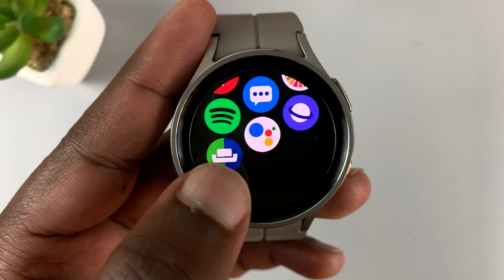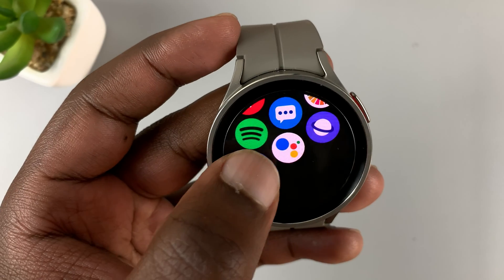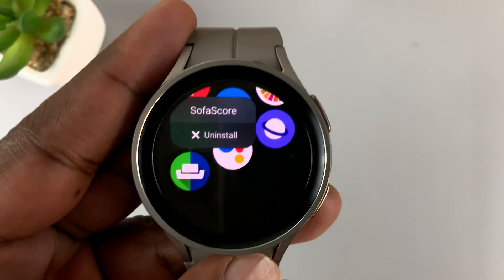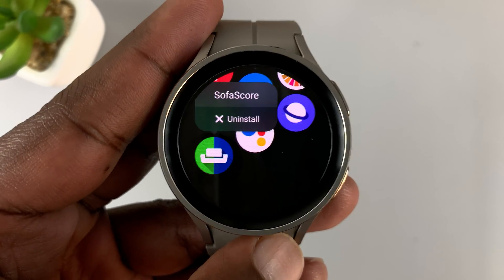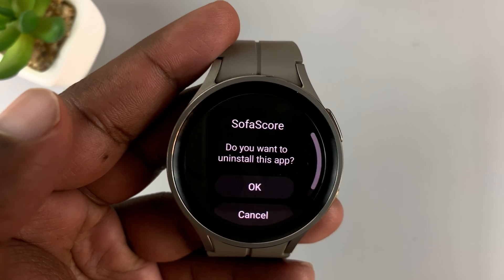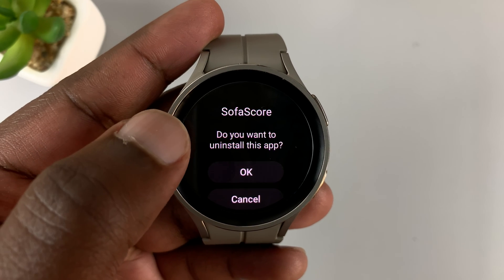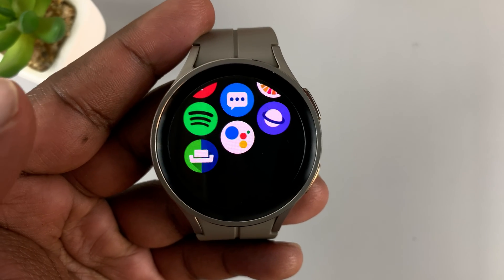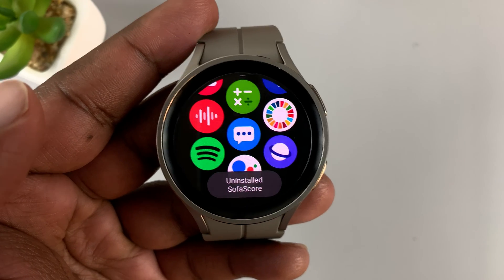How To Uninstall Apps From Samsung Galaxy Watch5 Pro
Learn how to uninstall apps from your Samsung Galaxy Watch 5 and Watch 5 pro.
You can remove some of the apps by uninstalling in a very simple process shown in the video. The main reason for uninstalling is usually to recover some storage space on the watch.

Cell Phone Tripod Adapter